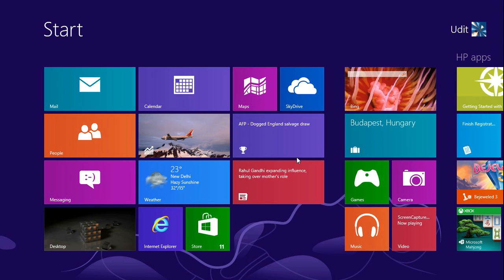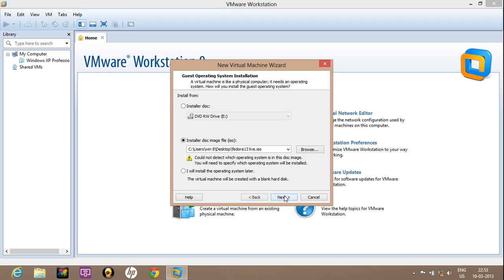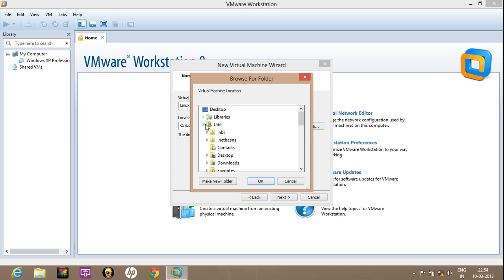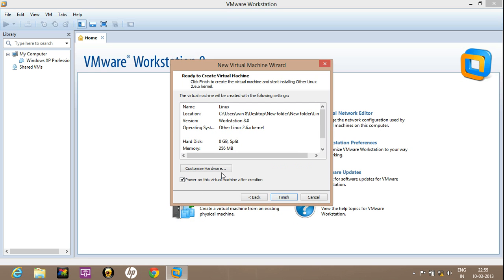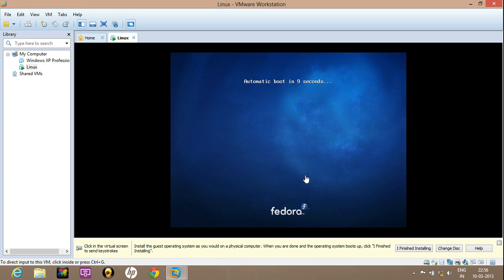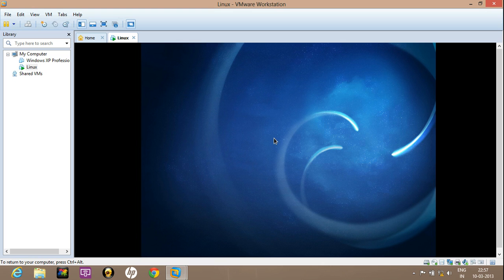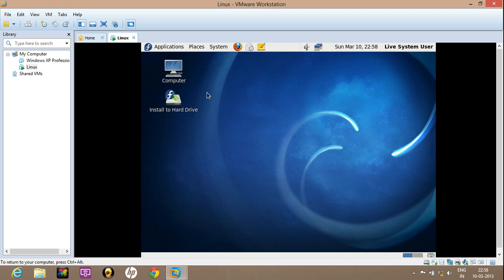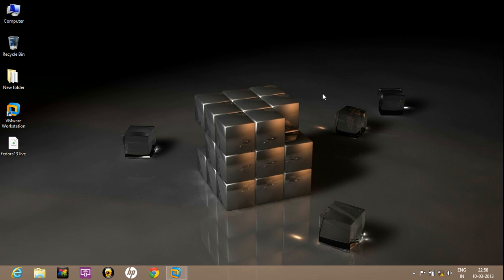run linux on windows 8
how to install & run linux on windows 8 using Vmware ?